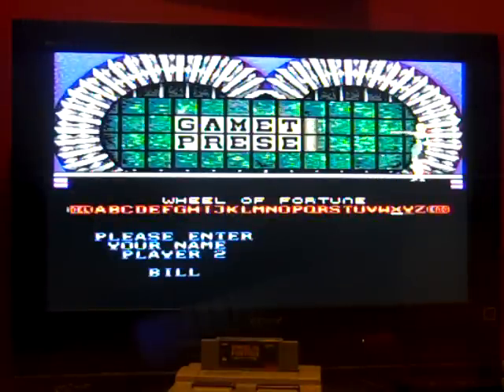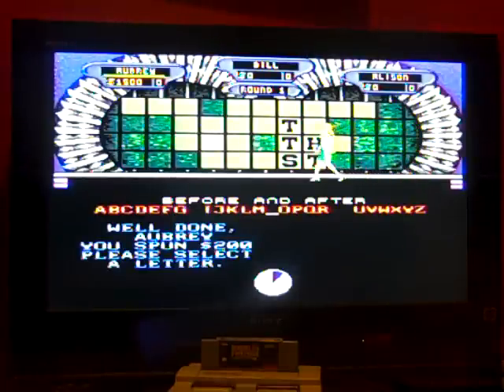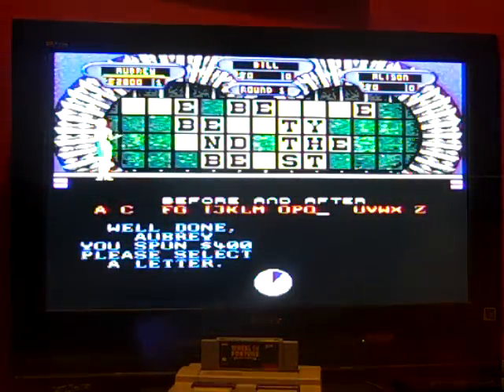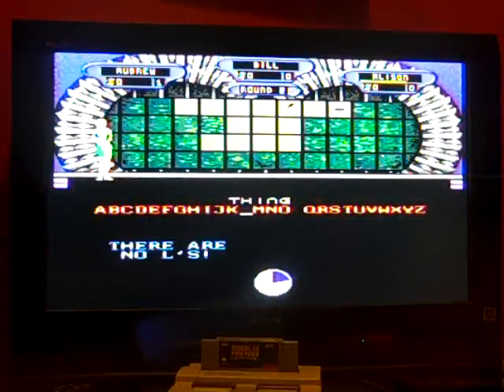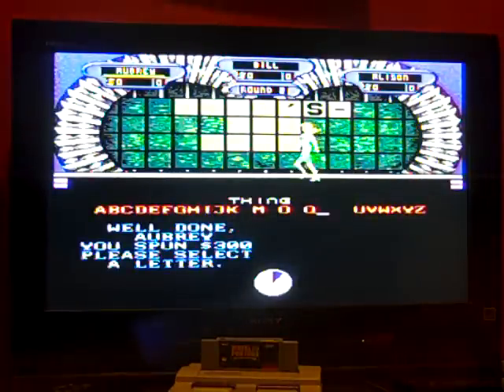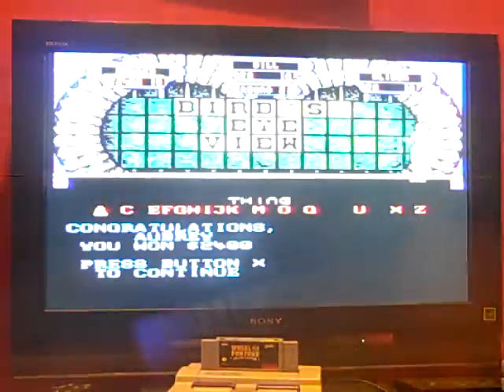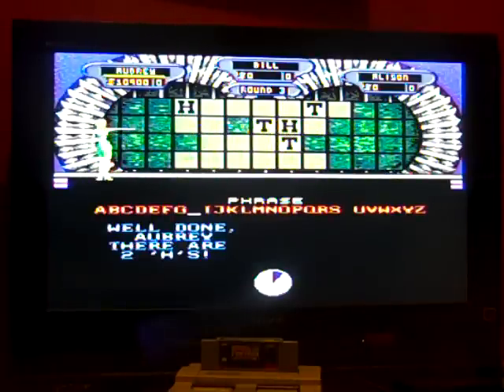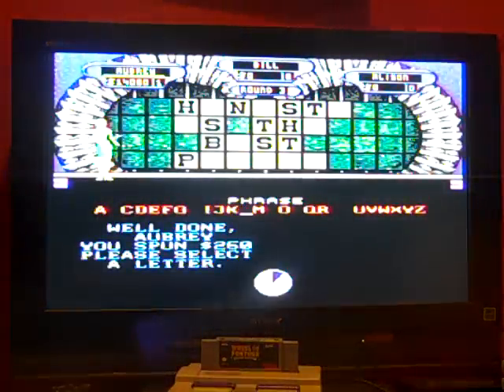Breezy 5-in-1 Special (Part 55)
Here is the next part, in which I will be doing a game of Wheel of Fortune Deluxe Edition for the SNES. Will I be able to pull off a win in this game? Watch to find out, and Part 56 will be up next.